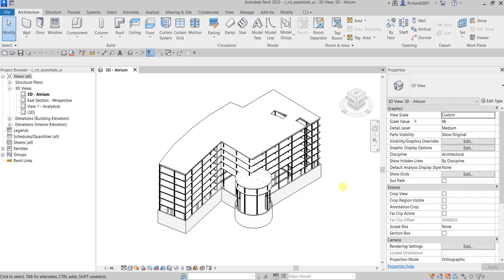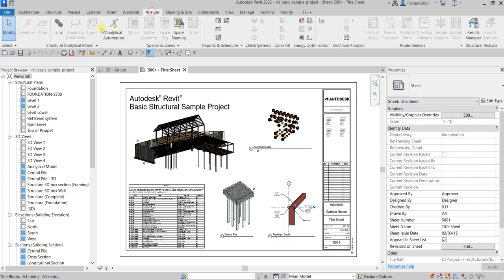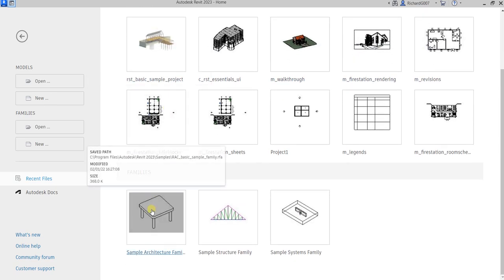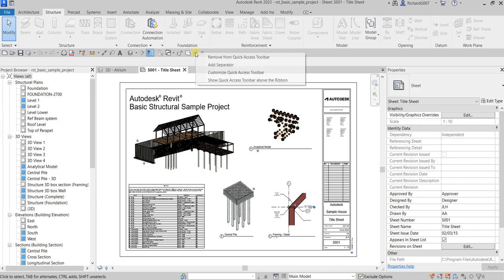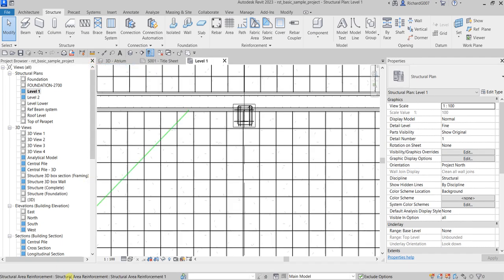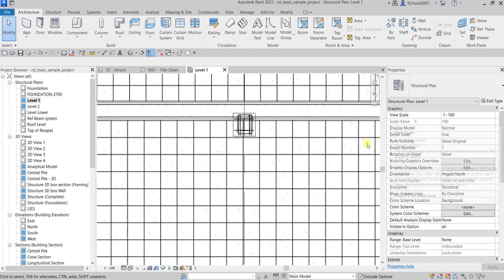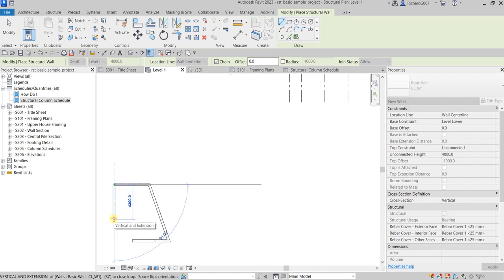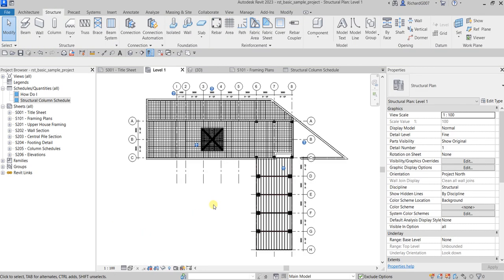REVIT 2023 STRUCTURE: LESSON 1: EXPLORING USER INTERFACE